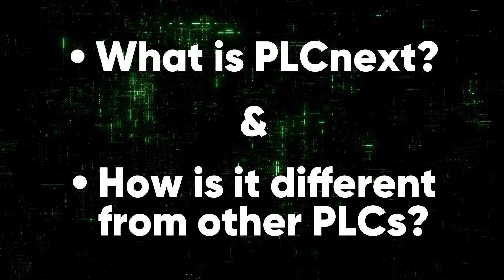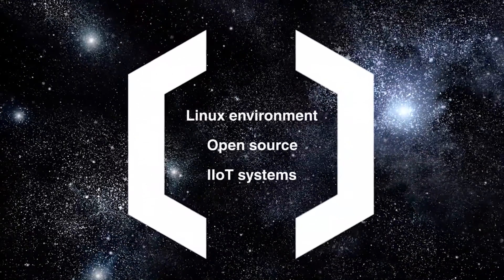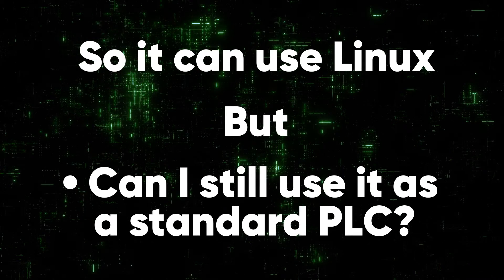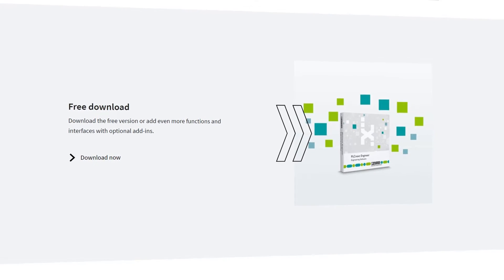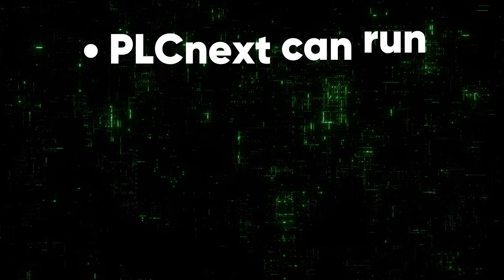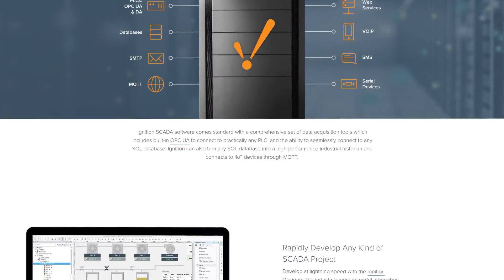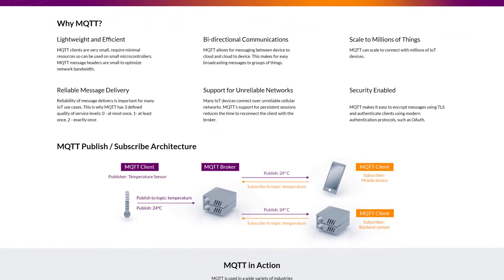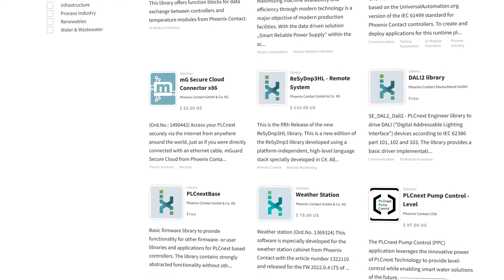Phoenix Contact Sr. Engineer Explains the PLCnext | Tech Talk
Join Steve Redcay, a Controls, Solutions, and IIoT Engineer at Phoenix Contact, and Dylan Verna, Airline Hydraulic's Phoenix Contact Specialist, as they delve into Phoenix's PLCnext Technology.

Discover what sets the PLCnext apart from traditional PLCs, its integration capabilities with Linux, and how it's revolutionizing industrial automation by offering flexibility, real-time performance, and open-source development options. Learn about its seamless integration with Ignition for enhanced data collection and manipulation, the necessary hardware or software additions like IOs or HMIs, and explore various applications and use cases. Steve also highlights Phoenix Contact's extensive support resources, including the PLCnext Community and Proficloud.io for advanced data management.

Whether you're a seasoned professional or new to PLCs, this Tech Talk offers valuable insights into leveraging PLCnext Technology for your automation needs!

Timestamps

0:00 Intro
0:08 What is PLCnext & how is it different?
0:42 Can it still be used as a standard PLC?
1:20 Integration capabilities with Ignition for data capture/manipulation.
2:28 Additional hardware or software requirements for using PLCnext?
3:15 Applications & use case examples?
4:07 What resources and support are available for PLCnext users?
5:24 Contact us with questions or demo inquiries!